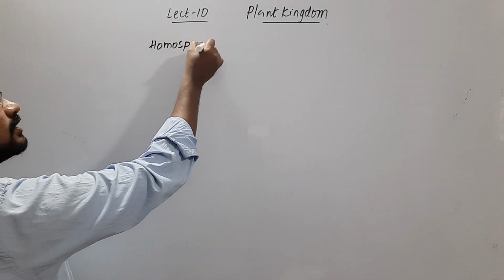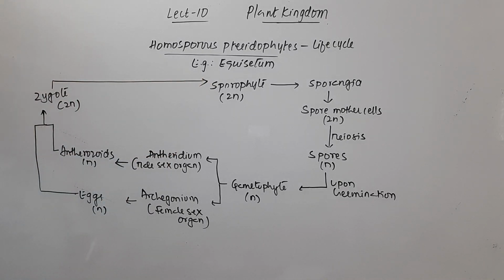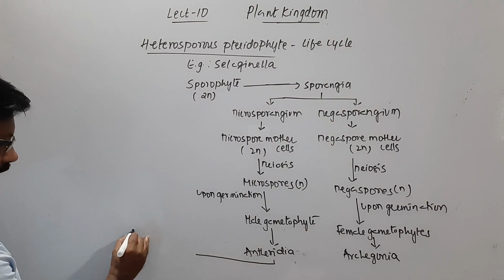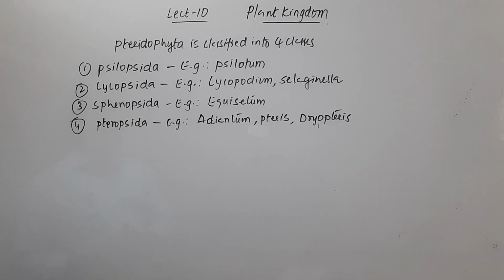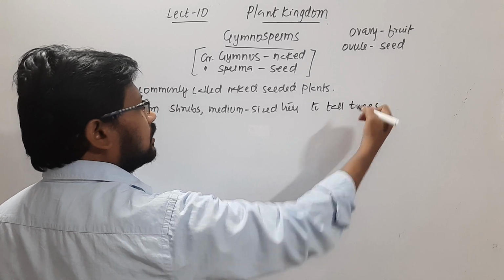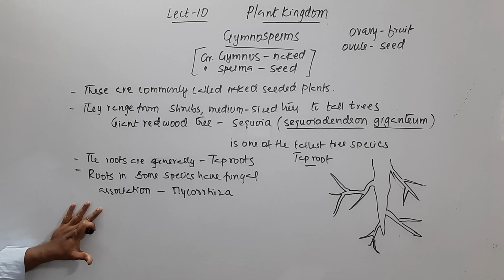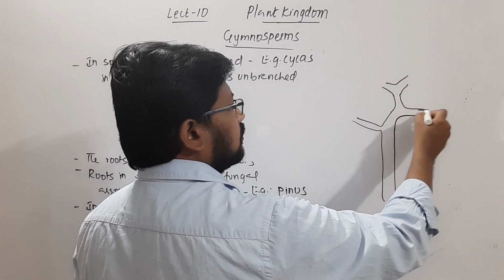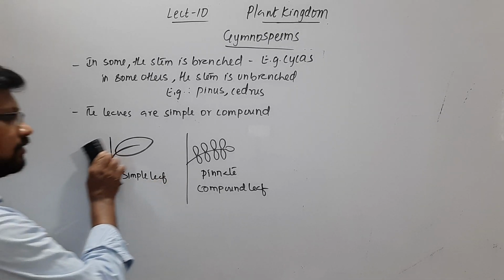LECTURE - 10 | I PUC BIOLOGY | PLANT KINGDOM | BY RAJKUMAR SIR